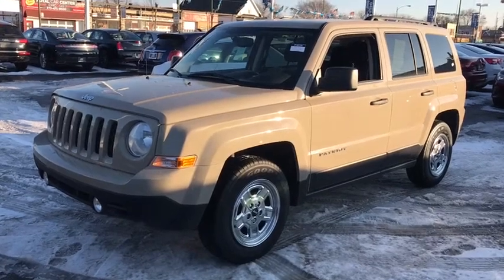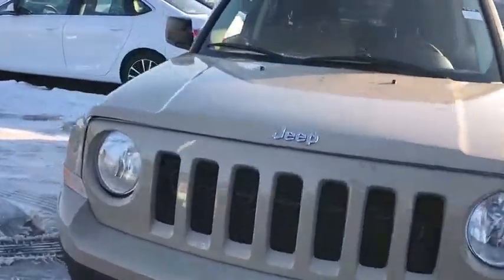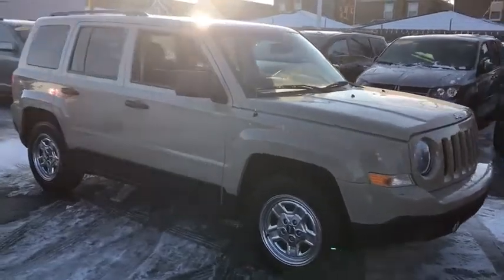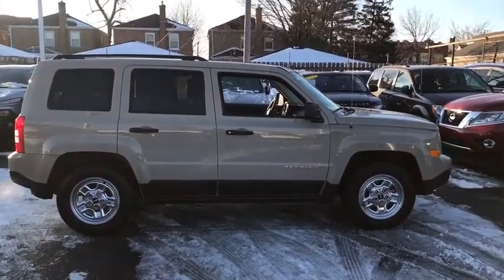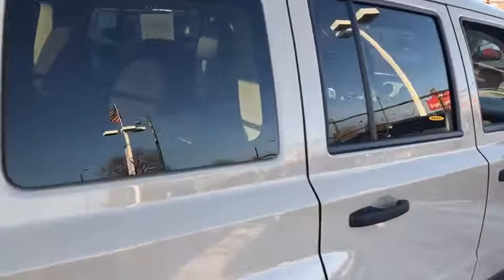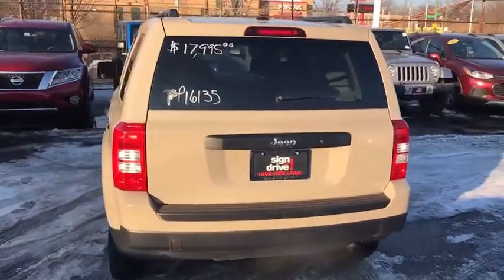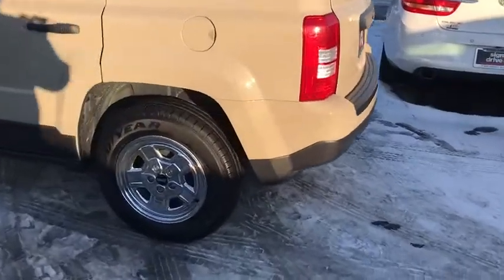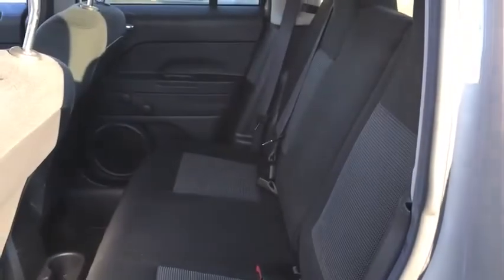2017 Jeep Patriot Matteson, Lansing, Oak Lawn, Northwest Indiana, Chicago, IL P16135